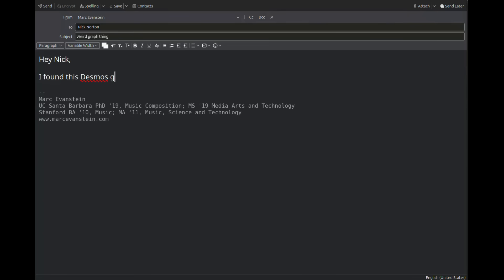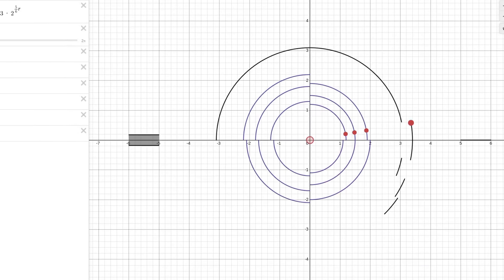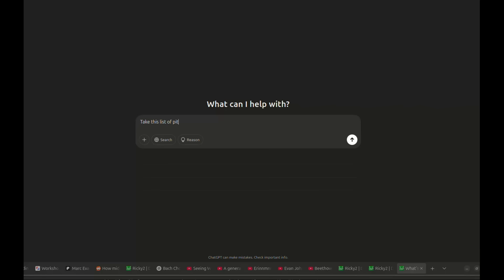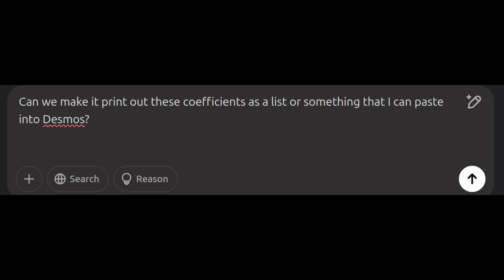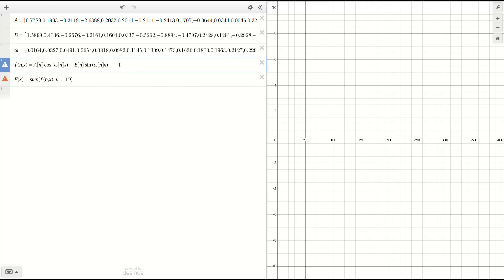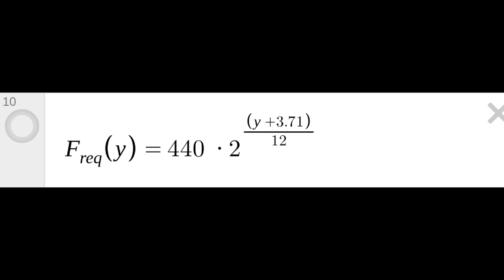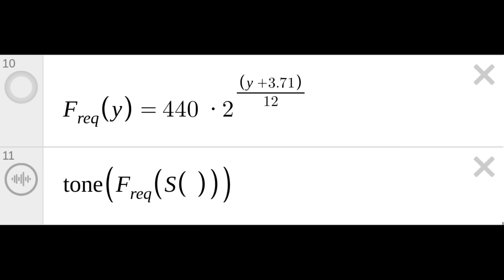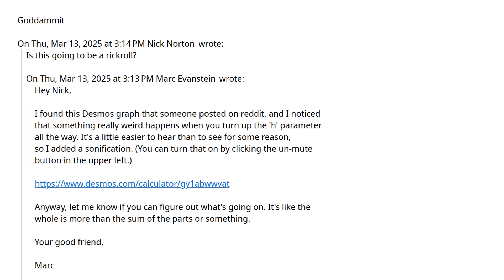How to Rickroll Your Friends with Sine Waves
A life skill that everyone should have. Rickroll your own friends here!